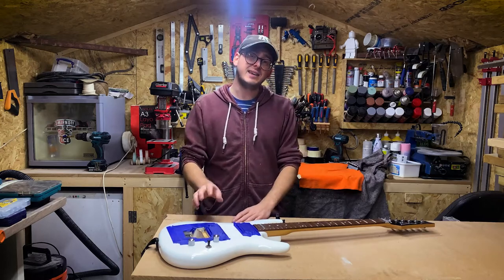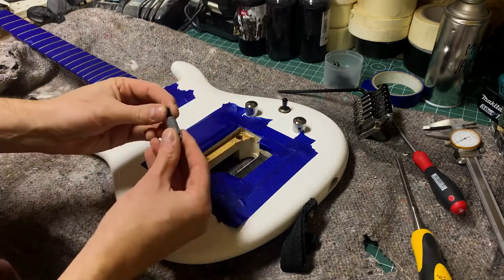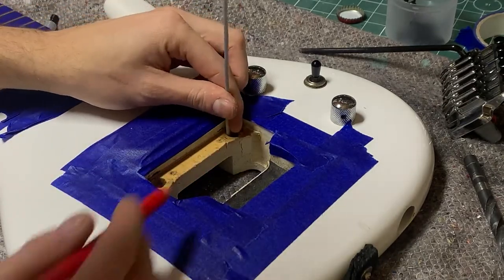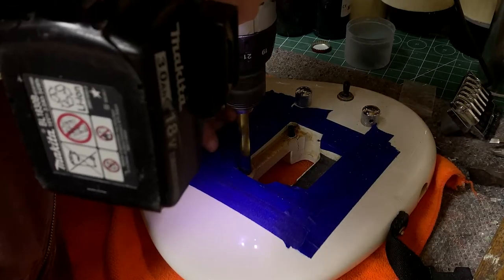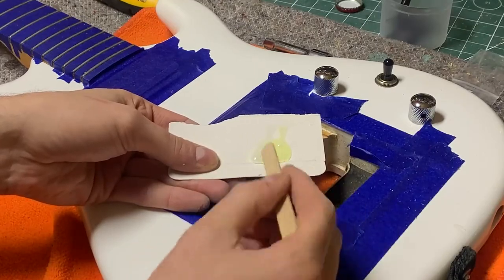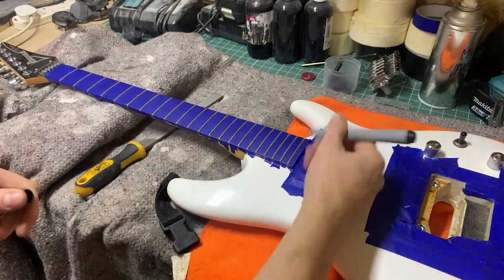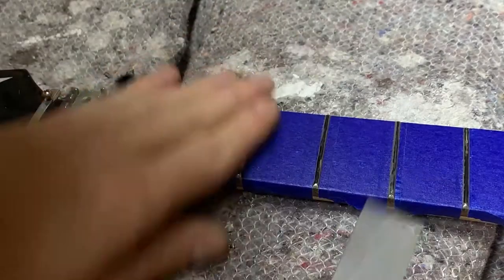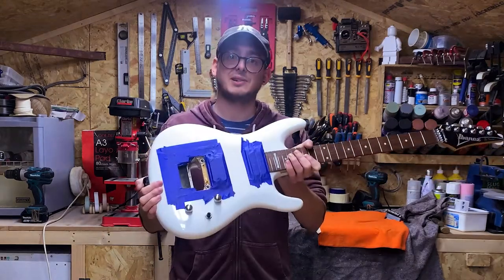Ibanez JS100 Edge Pro II Tremolo Repair / Upgrade / Floyd Rose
Here's a quick video on how I replaced the trem studs and posts on a JS100. The guitar was fitted with a Edge Pro 2 from Korea, know for it's many issues. One of which is weak stud anchors, causing tuning in-stability.

So, I bought some Original Edge posts and studs, with the end game being upgrading the entire system to Original Edge at some point. However, for now this seems to have solved the tuning problem.